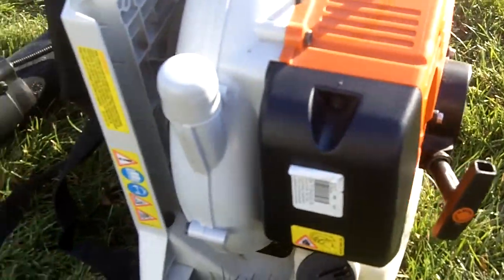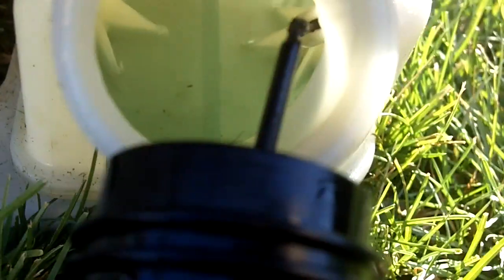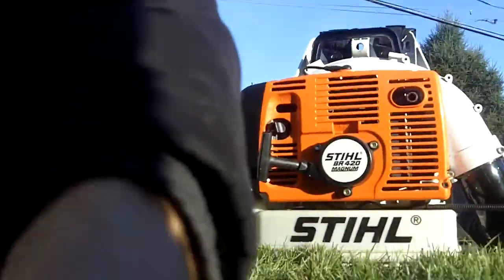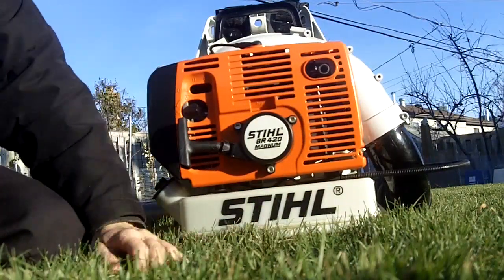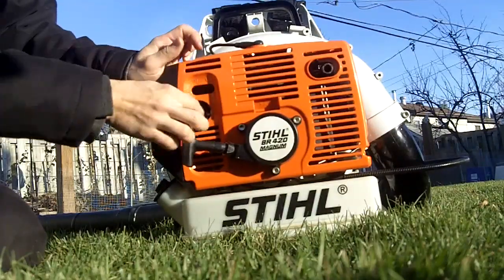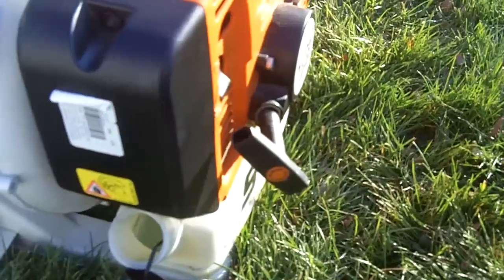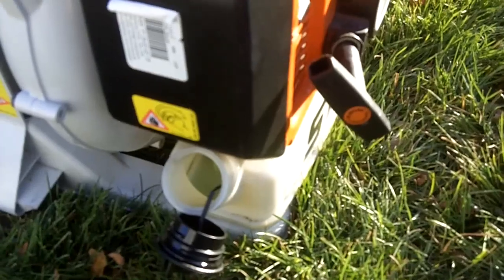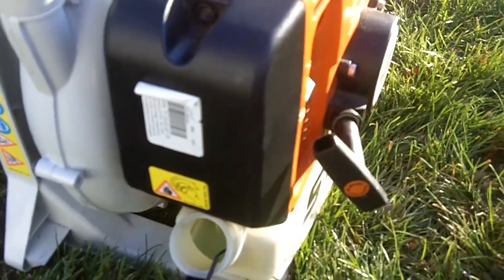Old Upload - How To Winterize Lawn Equipment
This is an old vid I took back in November 2012...I just forgot to upload it.  This is a request made by awesomestihl that wanted to know how to winterize a Stihl leafblower.  I'm using my BR420 as an example.  I won't take any lawnmower requests till about March/April when all the snow melts.